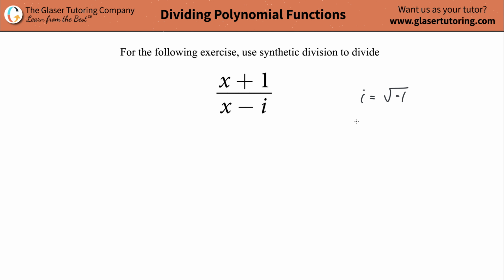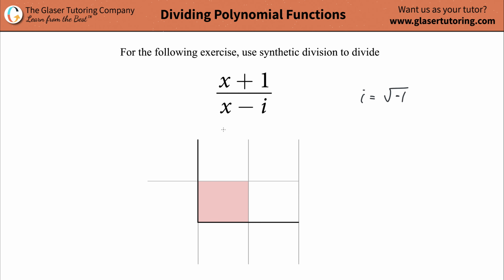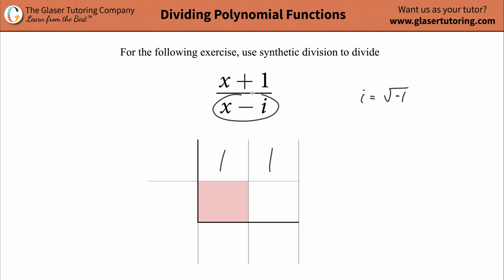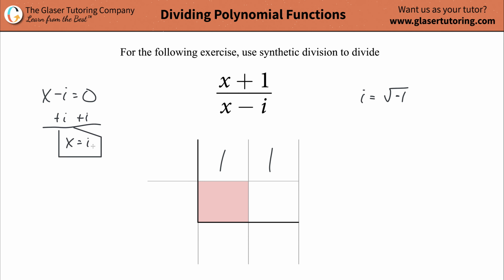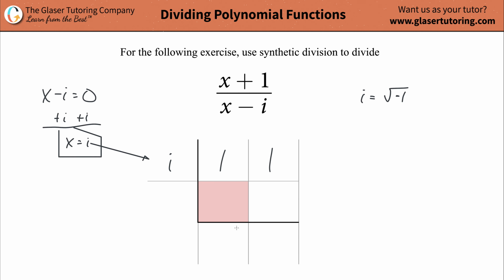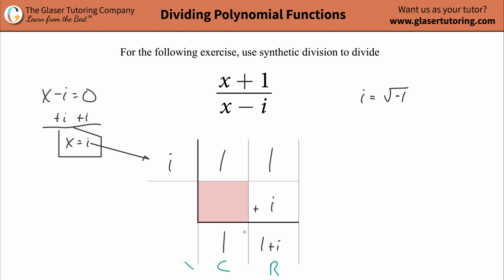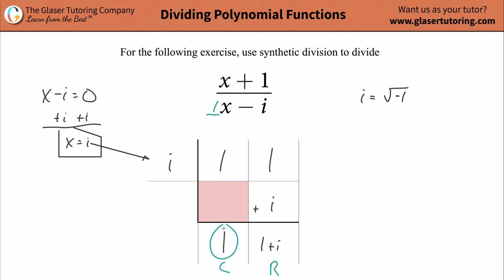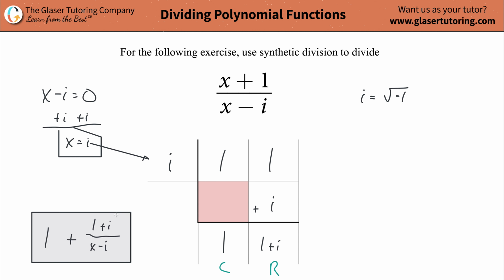How to find the quotient of (x + 1)/(x - i) using synthetic division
For the following exercises, use synthetic division to determine the quotient involving a complex number.
(x + 1)/(x - i)